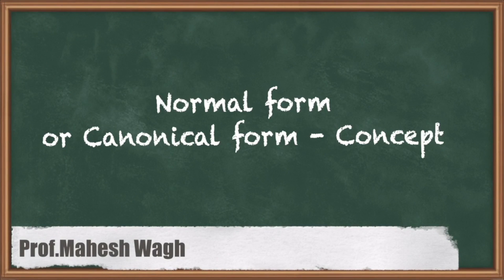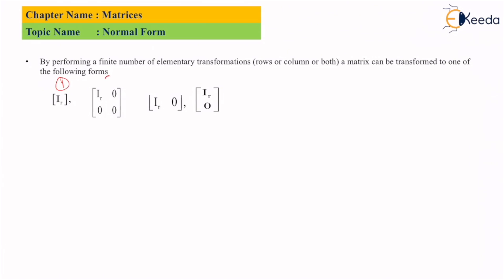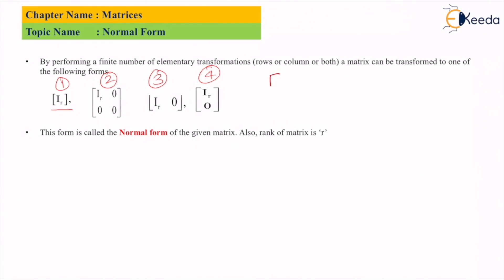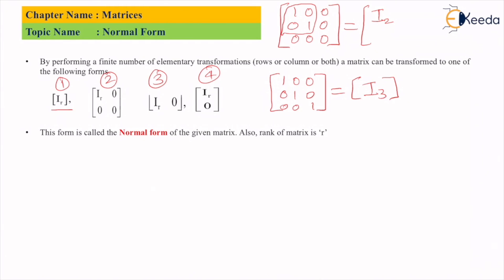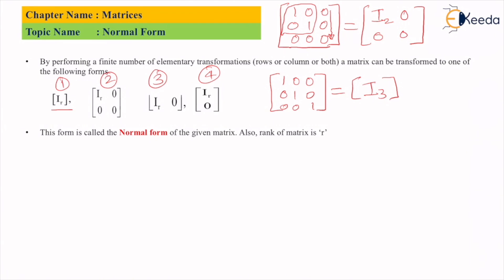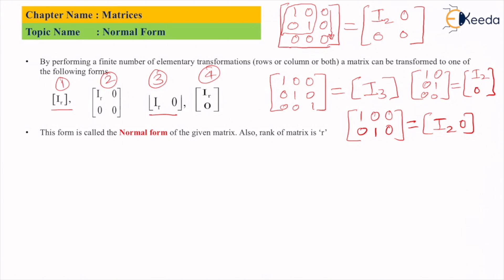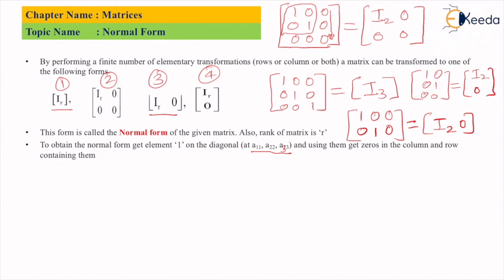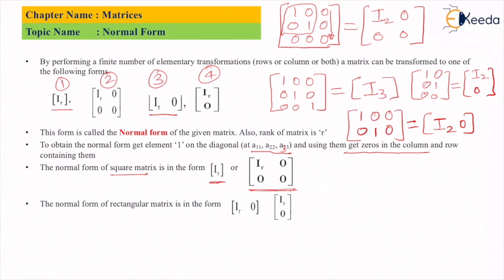Matrices Normal Form or Canonical Form - Rank of Matrix - Engineering Mathematics 1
In this enlightening video, we delve into the concept of Normal Form or Canonical Form! Normal form, also known as canonical form, refers to a standard representation of mathematical objects, often used to simplify calculations or comparisons.

Whether you're a student seeking to deepen your understanding of mathematical concepts, an educator looking for supplementary teaching resources, or simply someone intrigued by mathematical terminology, this video is for you.

Through clear explanations, illustrative examples, and practical insights, we'll guide you through the concept of normal form or canonical form, empowering you to grasp its significance and applications with confidence.

So, if you're ready to embark on a journey of mathematical discovery, hit play now and let's explore the concept of normal form or canonical form together!